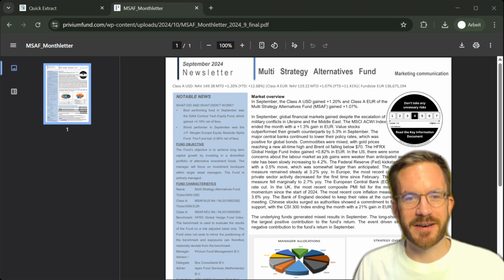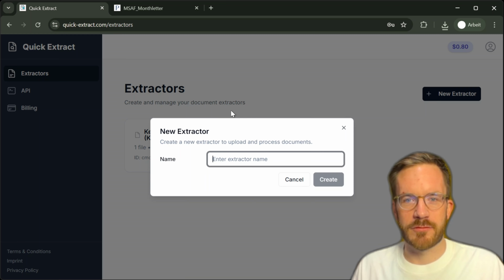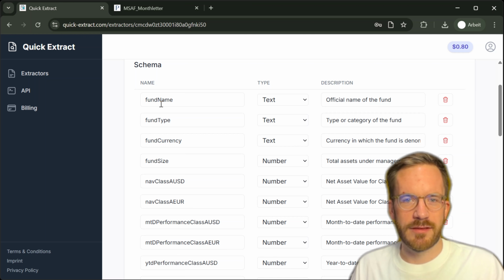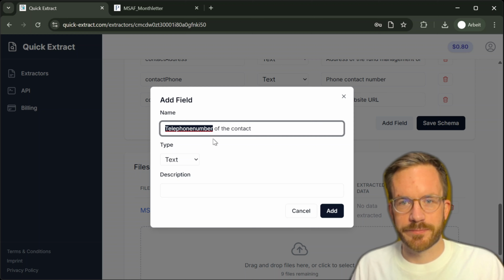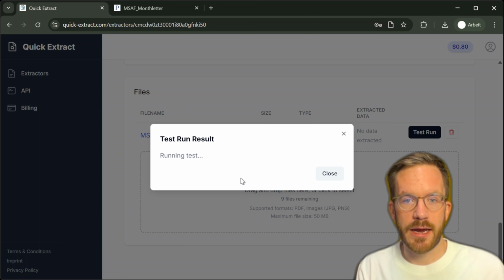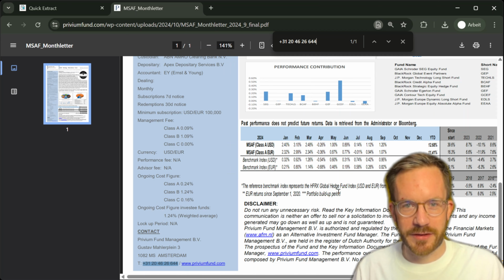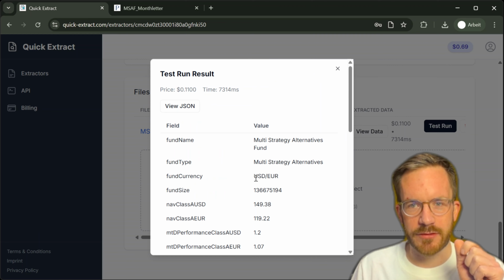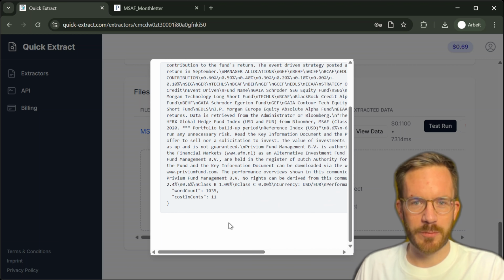Extracting Data from Fund Newsletters Using AI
In this video, I demonstrate how to use QuickExtract to analyze and extract important information from a Fund Newsletter document. Learn how to customize your extractor, deal with semi-structured data, and refine the extracted details for accurate results.

📌 Timestamps
00:01 - Introduction: Analyzing Fund Newsletters with QuickExtract
00:07 - Revisiting Key Investor Information Document Extraction
00:15 - Focus Overview: Multi-Strategy Alternatives Fund Newsletter
00:21 - Document Features: Broad and Semi-Structured Data Examples
00:36 - Step 1: Download Document for Analysis

00:42 - Step 2: Setting Up QuickExtract for Newsletter Processing
00:52 - Prerequisites: QuickExtract Account Setup
00:58 - Creating a New Extractor for Fund Newsletters

01:08 - Naming the New Extractor and Purpose Explanation
01:20 - Uploading Example Documents for Newsletter Extraction
01:30 - Initiating AI Model to Build Extraction Schema

01:36 - Reviewing AI-Generated Schema for Accuracy
01:41 - Key Difference from Standardized KID Documents
01:49 - Reviewing Pre-Set Fields: Fund Name, Type, Currency, etc.

02:03 - Customization: Adding Missing Information (e.g., Phone Number)
02:10 - Identifying Gaps in Extraction Schema
02:21 - Adding a New Field: Contact Phone Number

02:34 - Defining New Field and Format Customization
02:43 - Ensuring Proper Extraction with Large Language Model
02:51 - Saving and Testing Adjusted Schema

03:06 - Step 3: Running Test on Extractor Schema
03:19 - Uploading Additional Newsletters
03:26 - Reviewing Extracted Results for Fund Currency

03:41 - Example: Extracted Data - US Dollar and Euro for Class A
04:06 - Checking Extraction Accuracy: Contact Phone Number
04:12 - Enhancing Description for Better Parsing

04:24 - Adjusting Extraction for Multiple Fund Classes (A, B, C)
04:44 - Review of Ongoing Costs and Complex Document Layouts
05:06 - Suggestion: Splitting Extraction by Fund Classes

05:29 - Final Discussion: Balancing Accuracy and Efficiency
05:56 - JSON Export Example: Cost Per Extraction (11 Cents)

06:08 - Contact Information for Bulk Processing Adjustments
06:19 - Summary: Curiosity About Newsletter Processing Accuracy
06:32 - Closing: Share Your Feedback and Contact Us

QuickExtract: AI-powered platform for document analysis and data extraction.
JSON Export: Example of structured output for integration.

► Curious about automating your document analysis? Try QuickExtract and elevate your workflows.